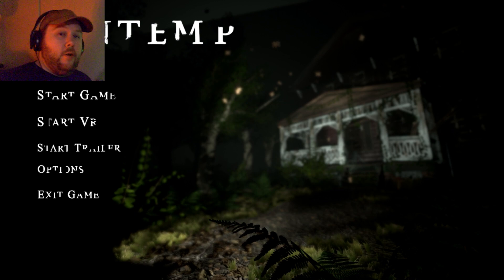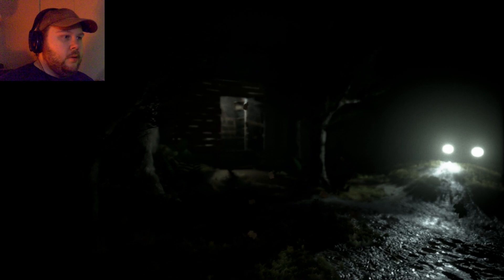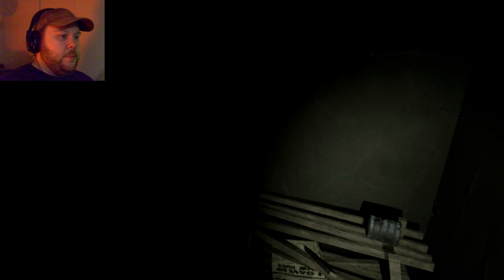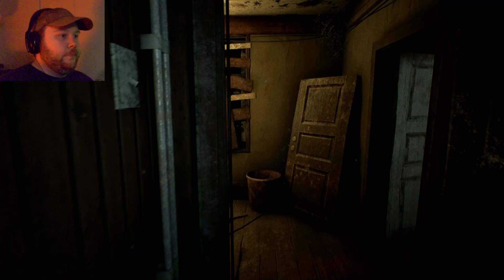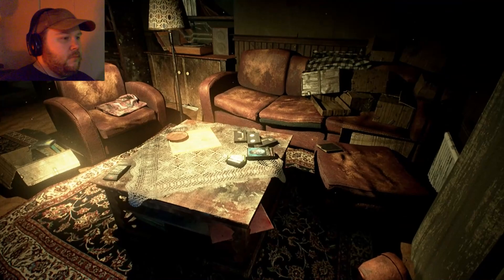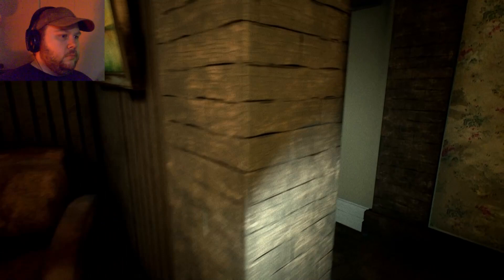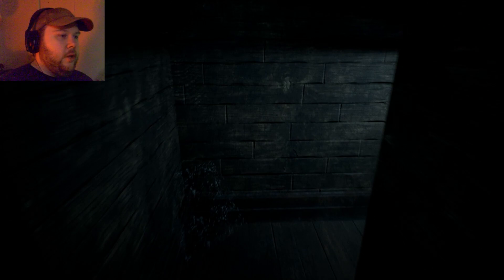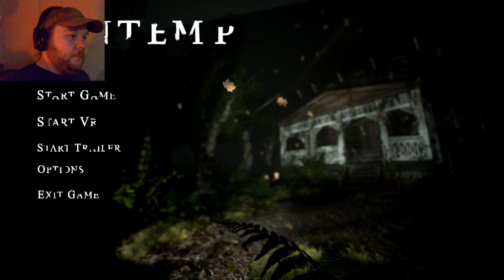Dare to Scare: There's No T in Contemp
Since this one was so short, everyone gets to see it uncut!